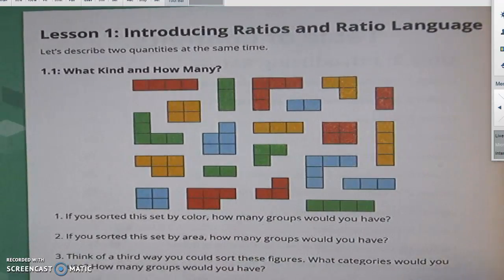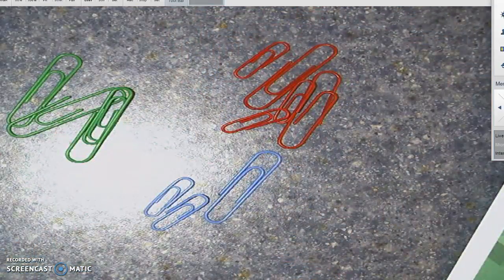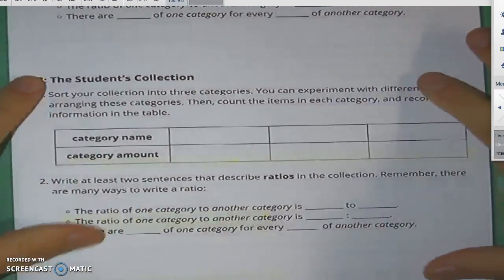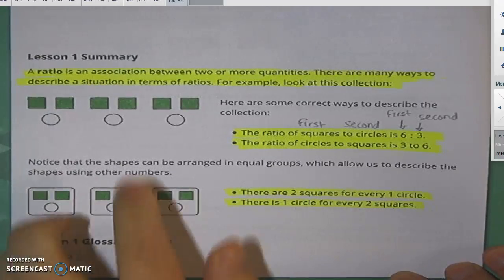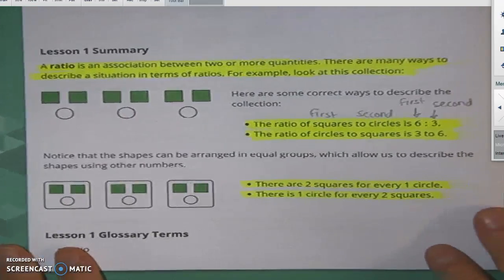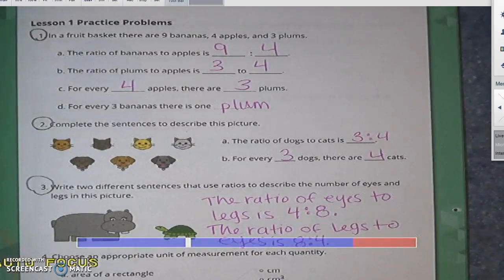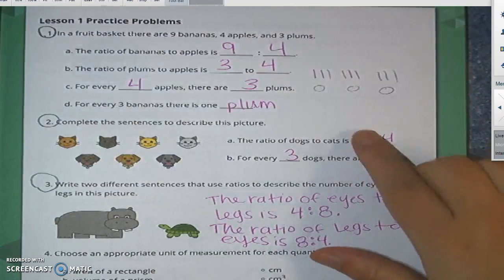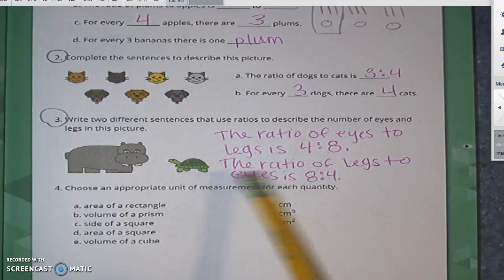Unit 2, Lesson 1 Re-cap and HW